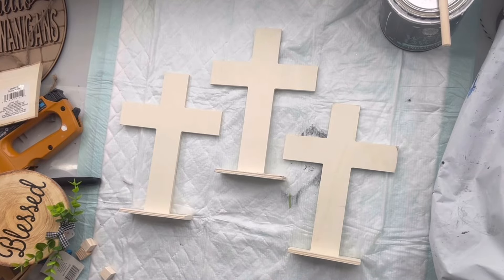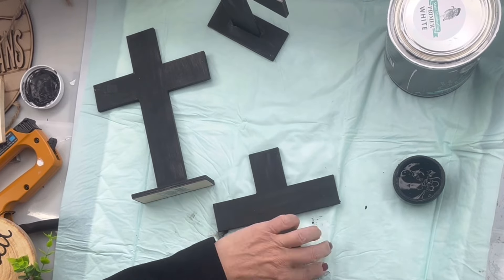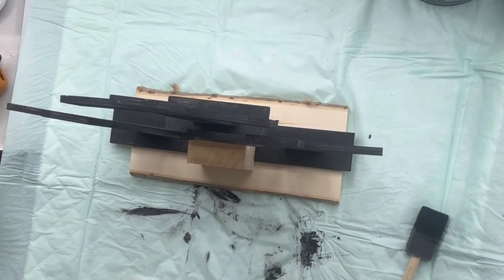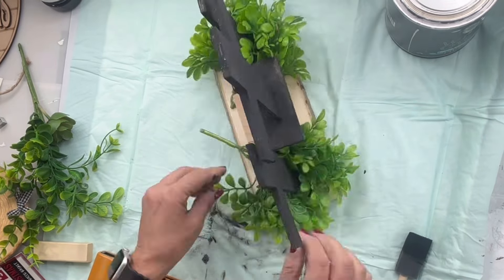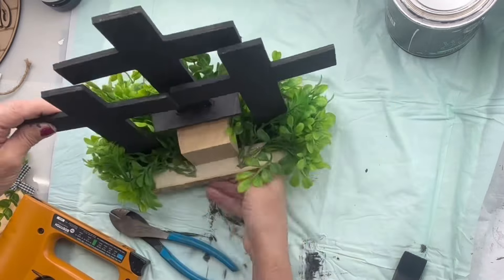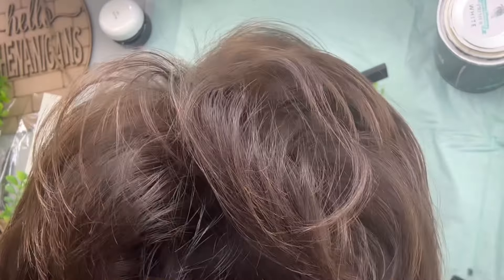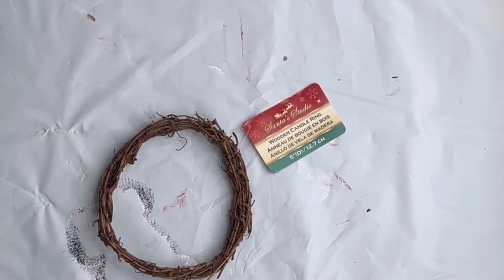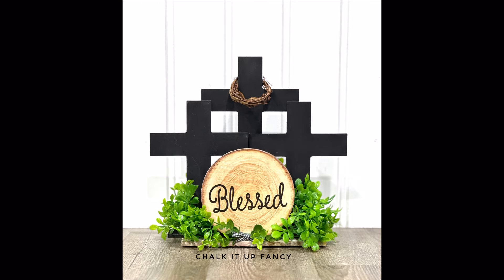Easter Cross Center Piece